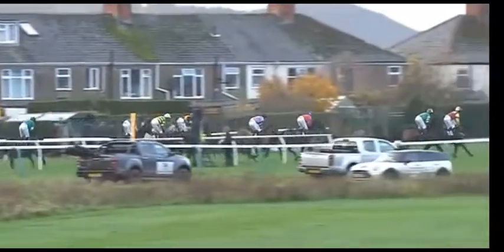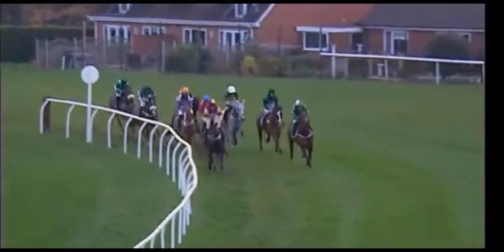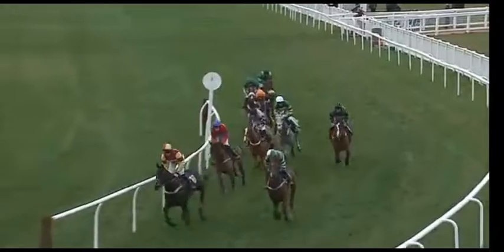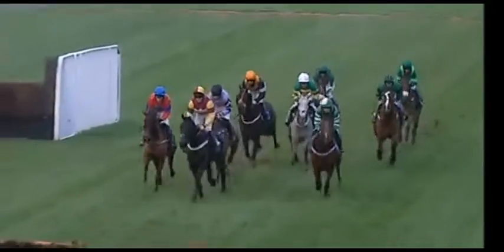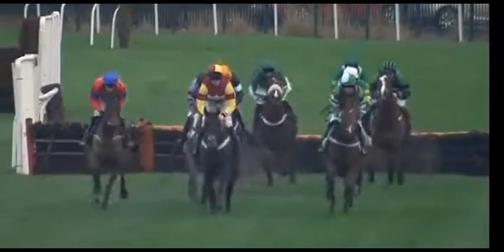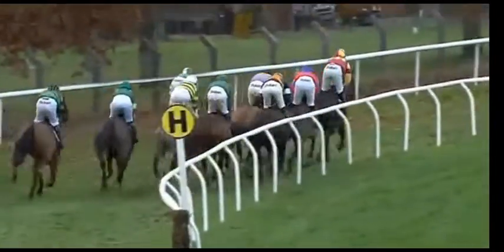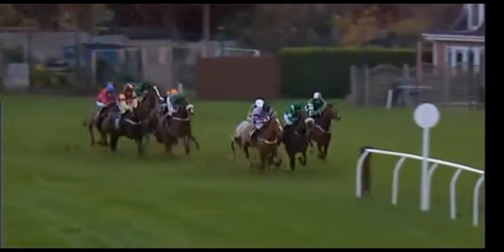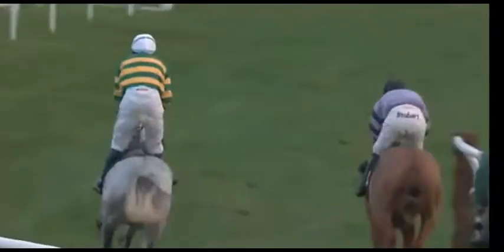Jaboticaba- Hereford 13/11/18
(Jaboticaba was first past the post but later the places were reversed but I have included this race anyway)
photodesign.co.uk Handicap Hurdle (Class 4)
2m 53y
Good (Good to Soft in places)